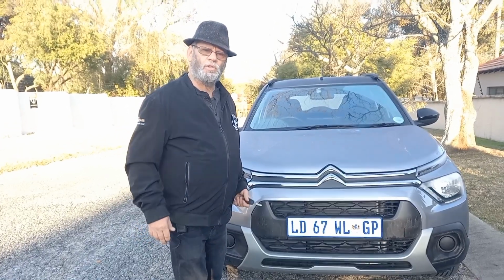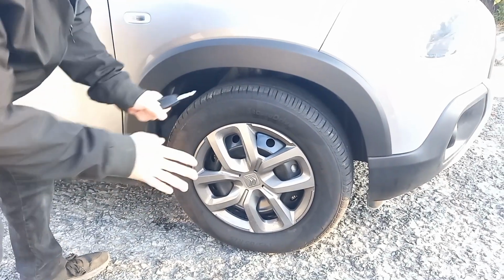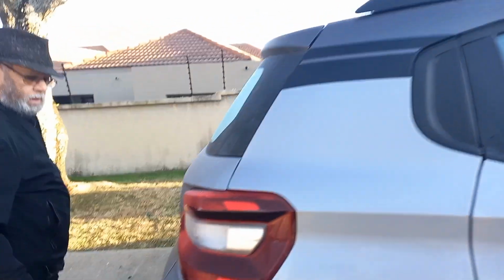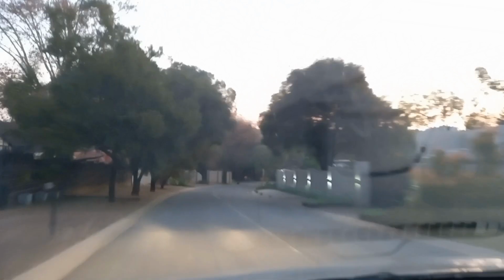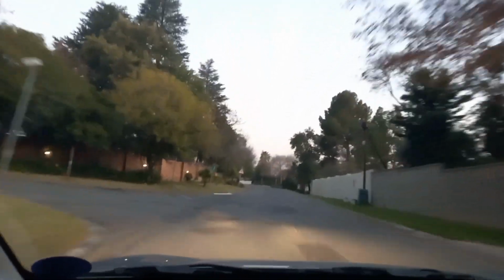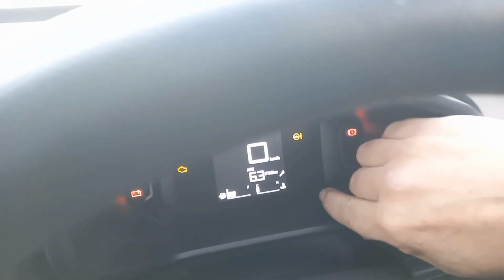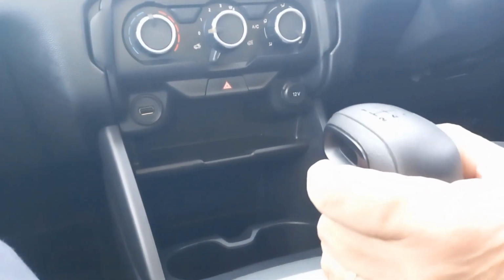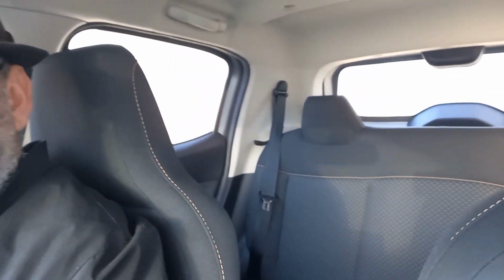Citroen C3 Test Review